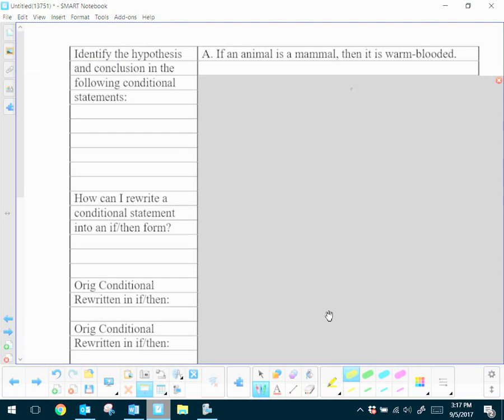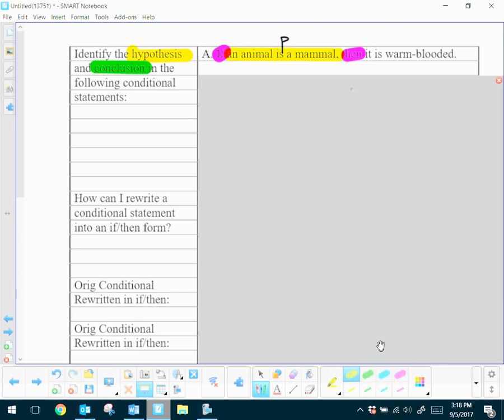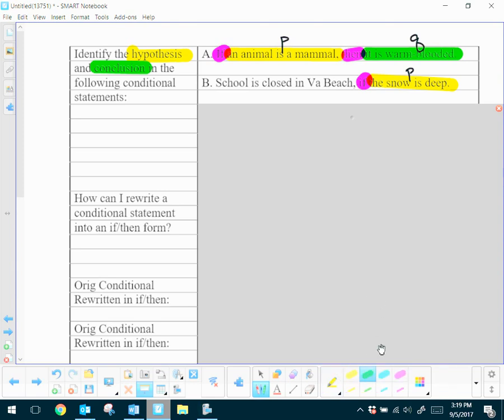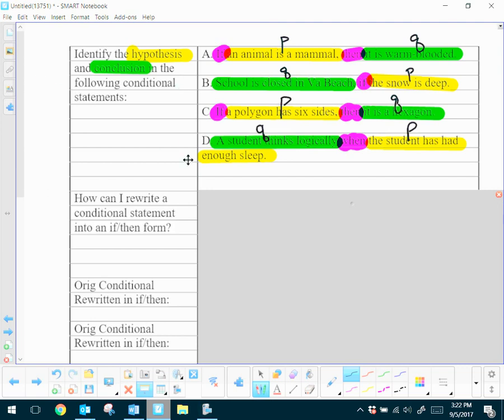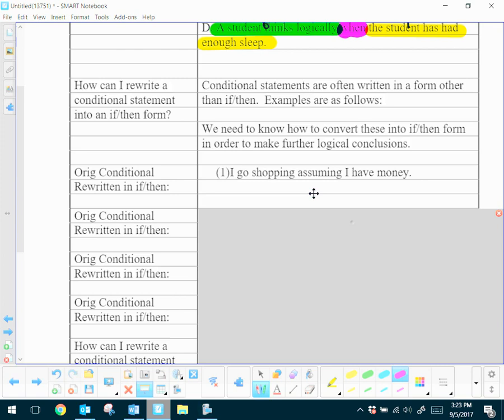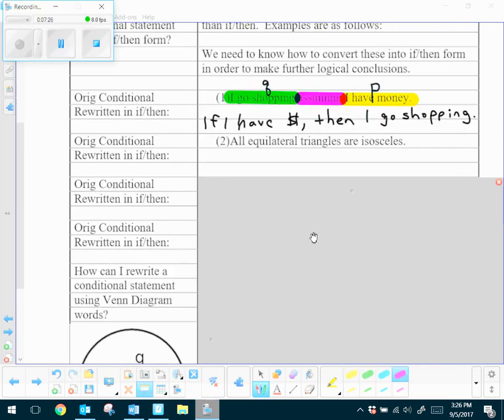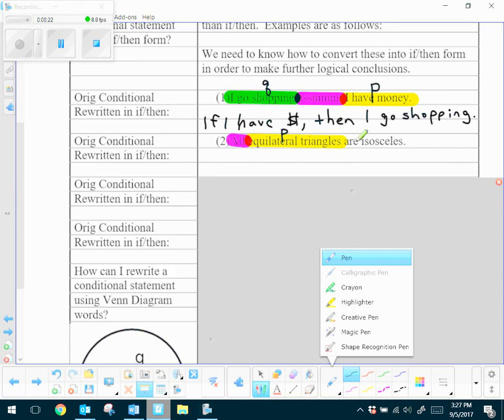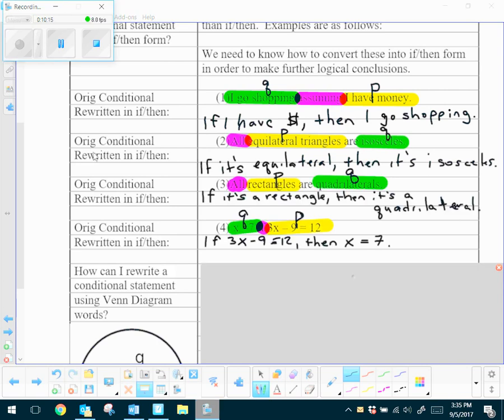Unit 1-Day 1-Conditional statements Video Notes